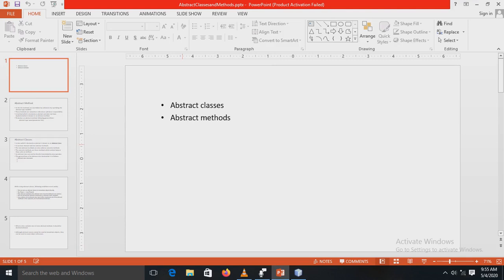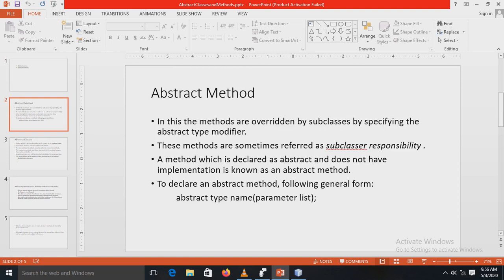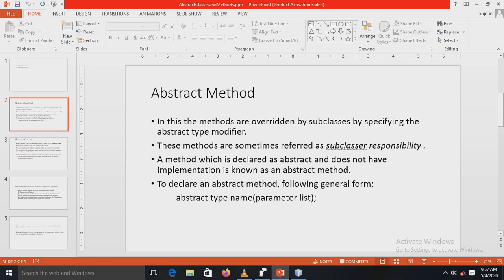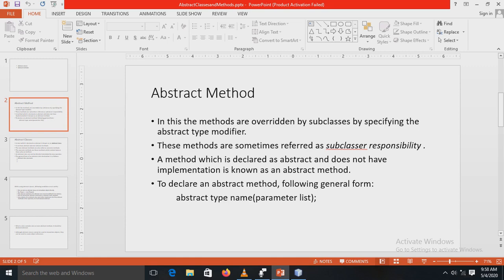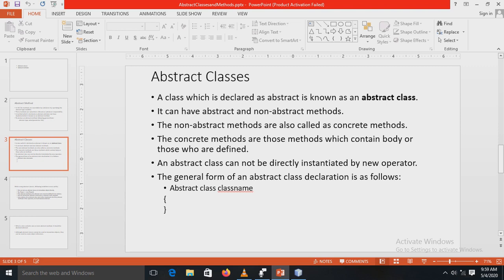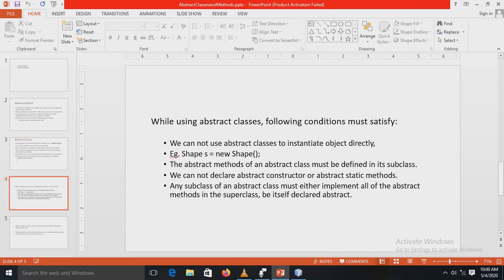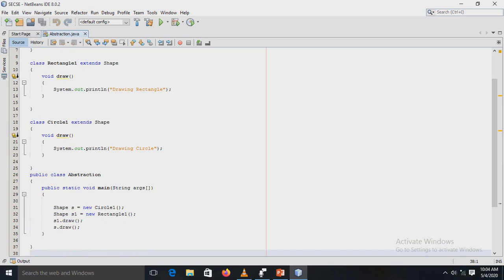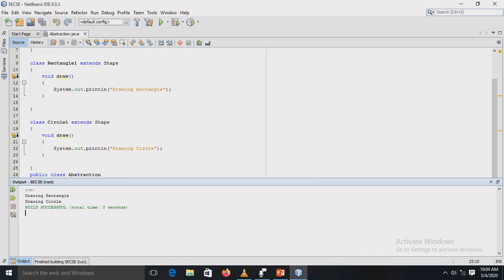Abstraction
Subject- Java
Experiment No- 5 (Abstraction)
Faculty Name- Mrs.G.K.Kamat